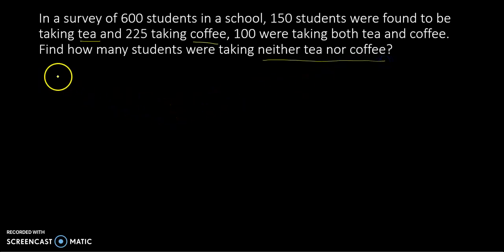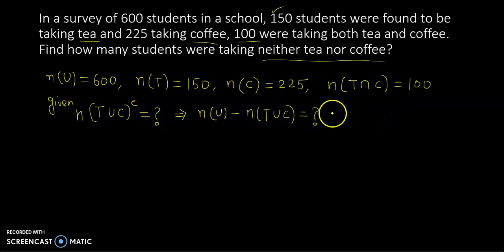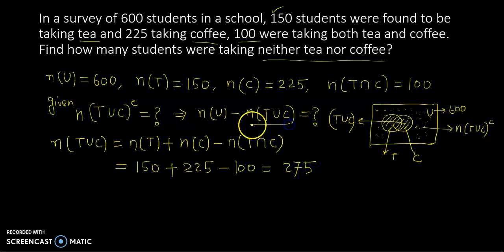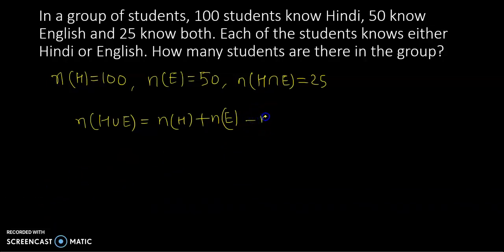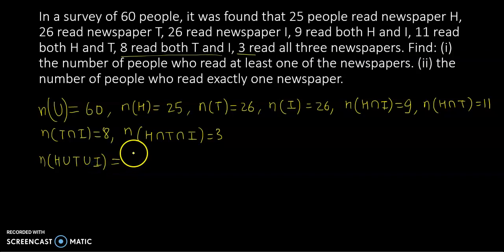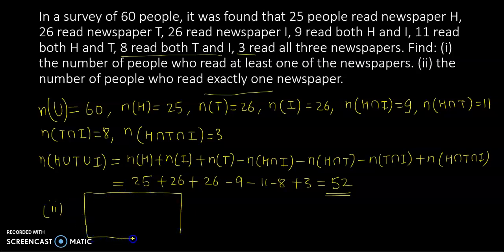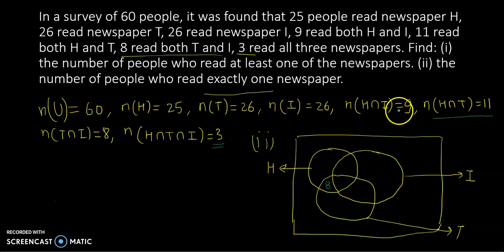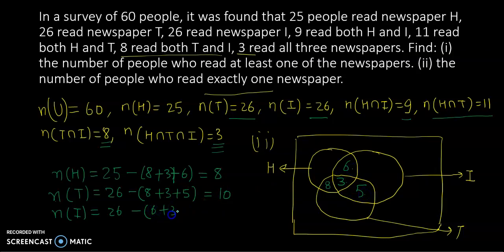Lec 16 Numerical Problems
This lecture develops the competence of the taker in the area of set theory, logical reasoning and probability. The lecture discusses solution of numerical problems using set theory.